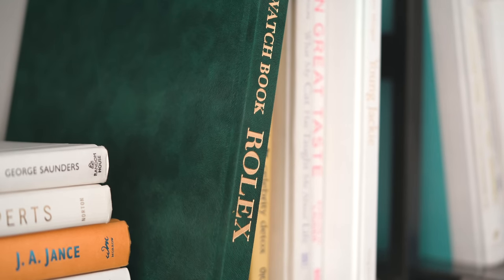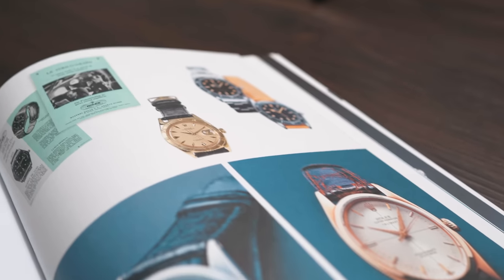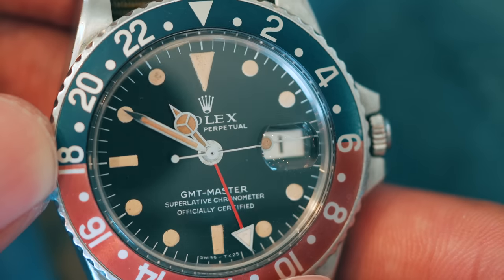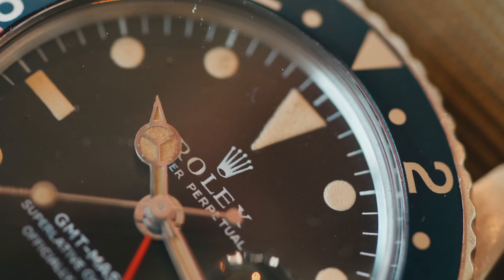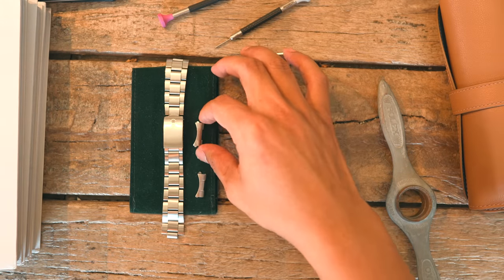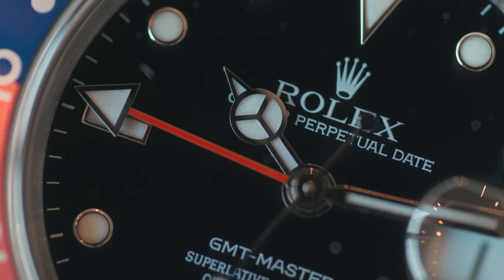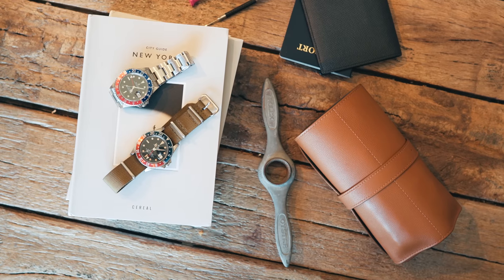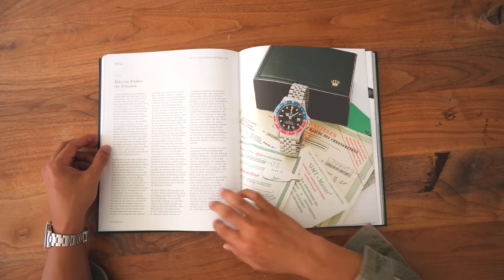The Pilot's Watch | Rolex GMT Master ref. 1675/16710